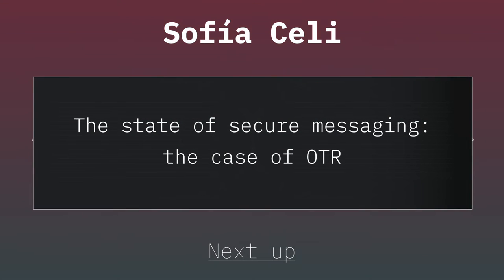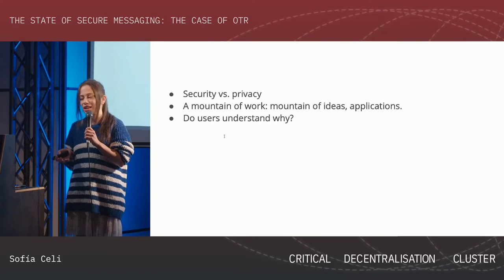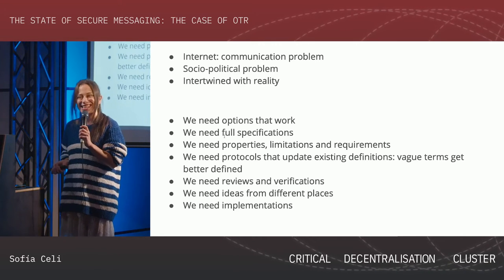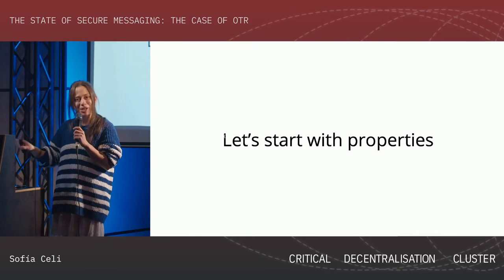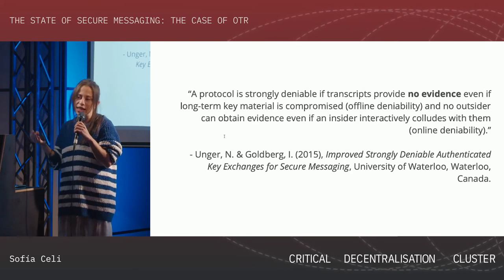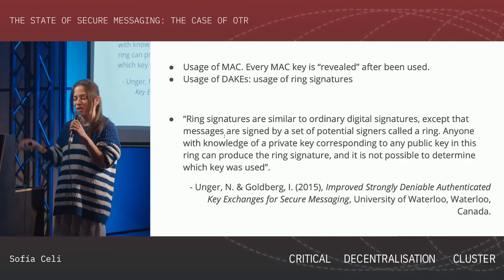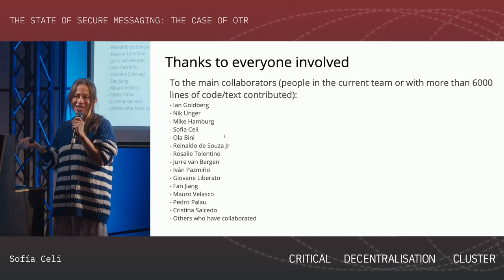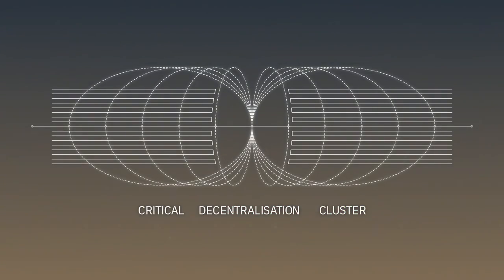Critical Decentralisation Cluster 36c3 - The State of Secure Messaging: The Case of OTR